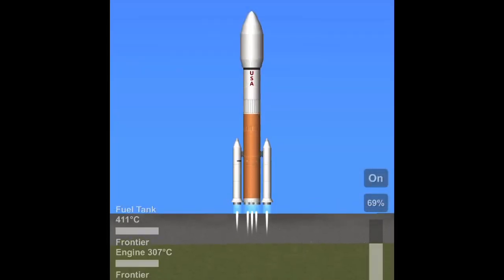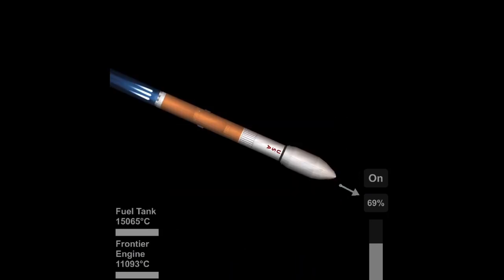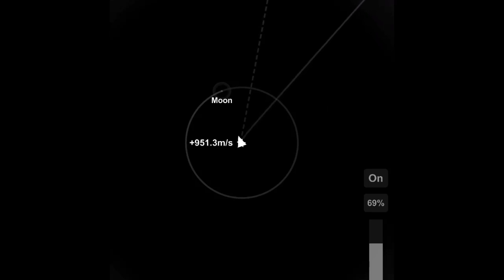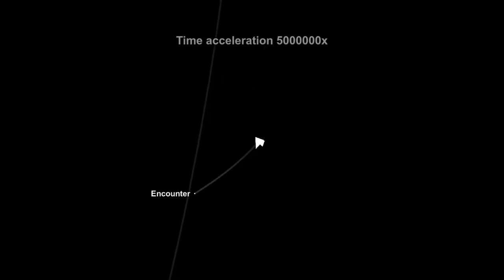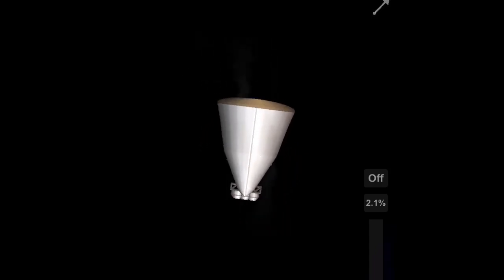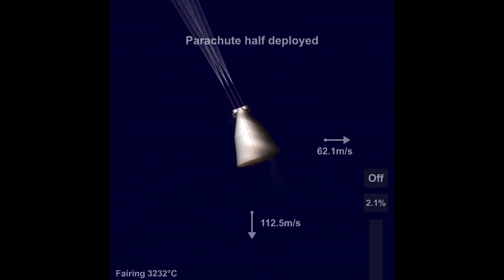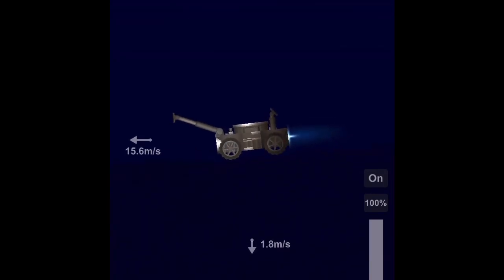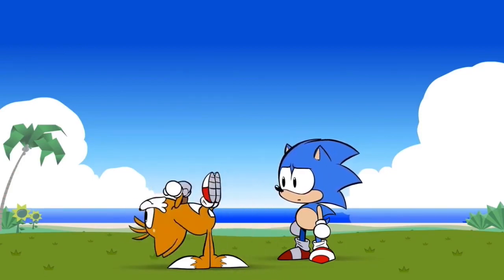Sending a rover to THE HYPOTHETICAL 9TH PLANET!! | SFS 1.5.4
In this mission I’ll launch a rover to the hypothetical 9th planet of our solar system!